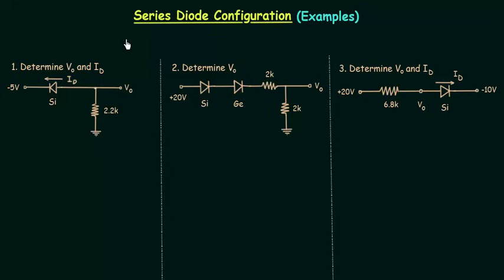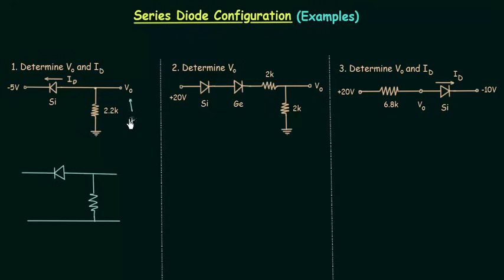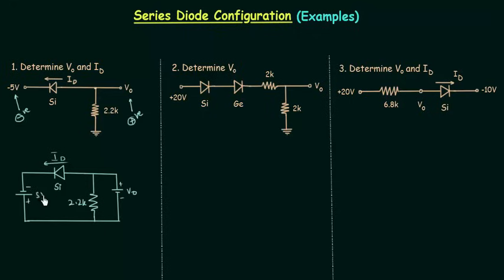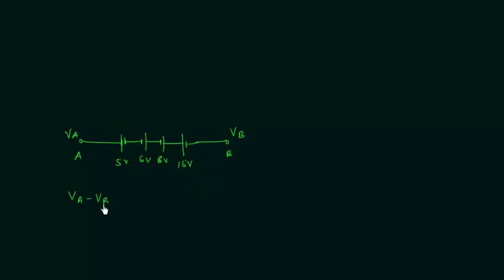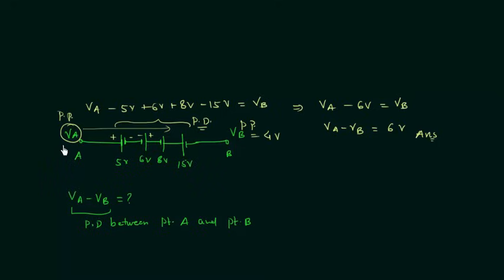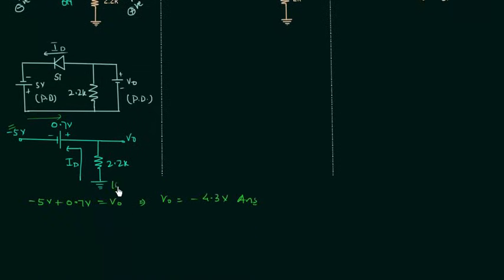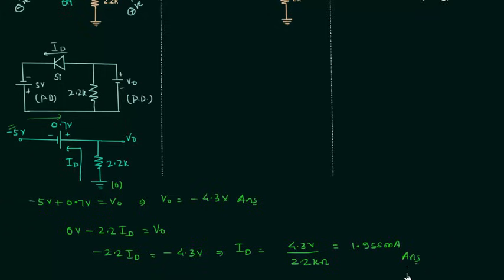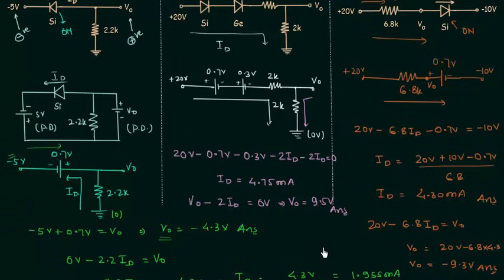Series Diode Configuration (Examples)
Analog Electronics: Series Diode Configuration (Examples)
Topics discussed:
1. Series diode configuration numerical problems.
2. Difference between potential difference and potential at point.
3. How to deal with potential at points.